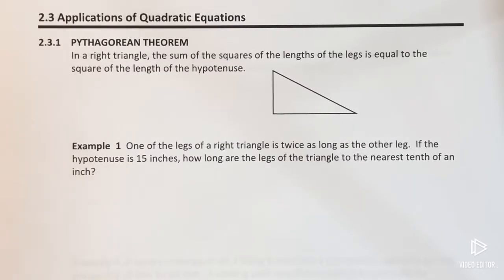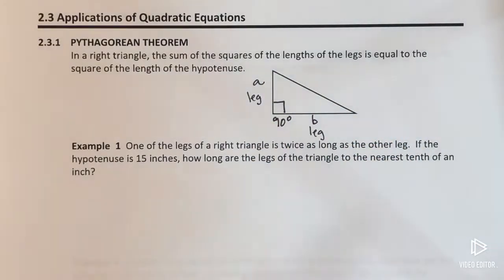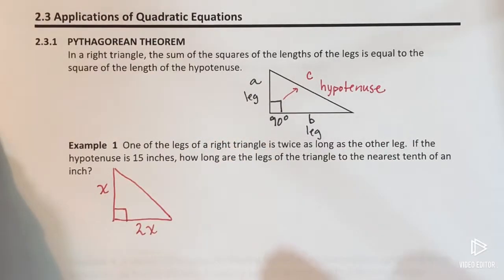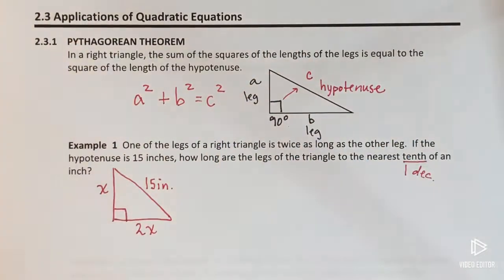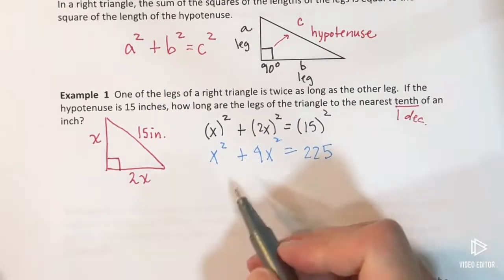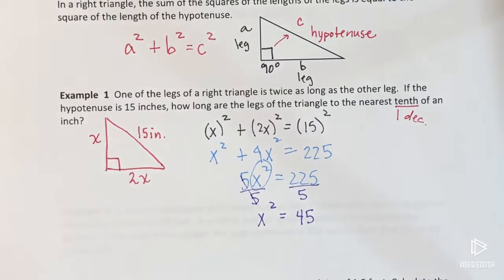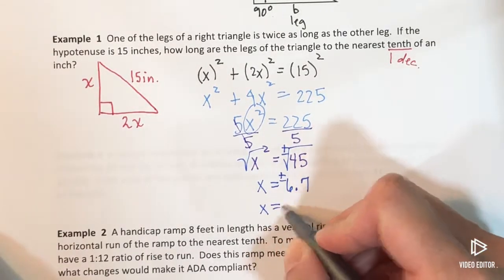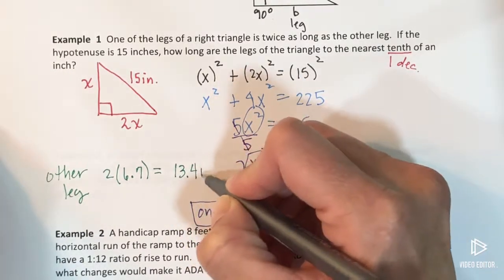Section 2.3 - Example 1